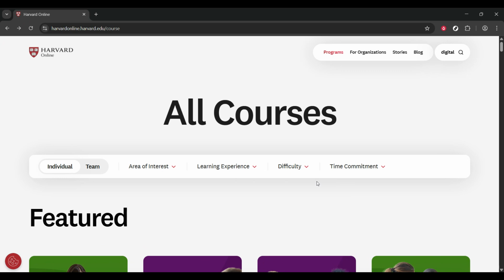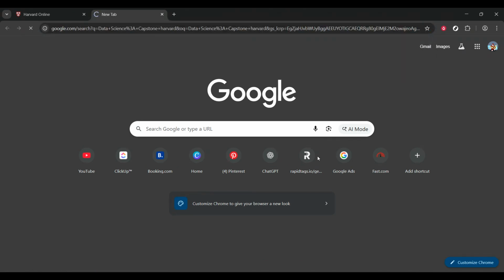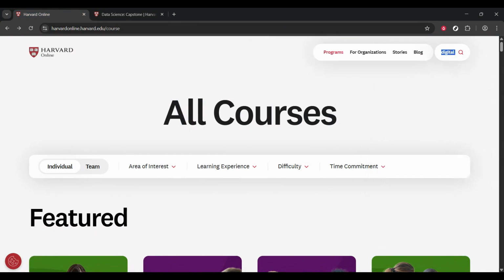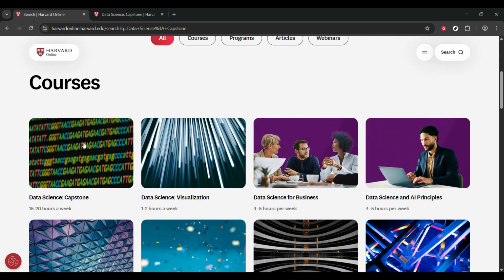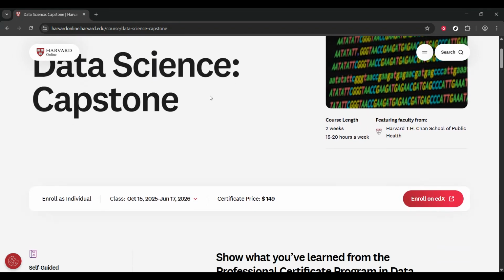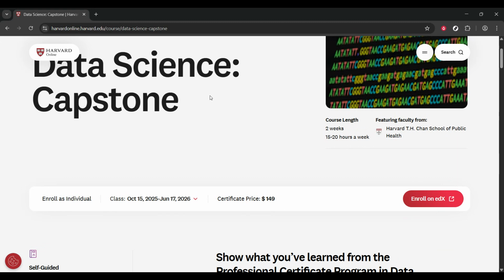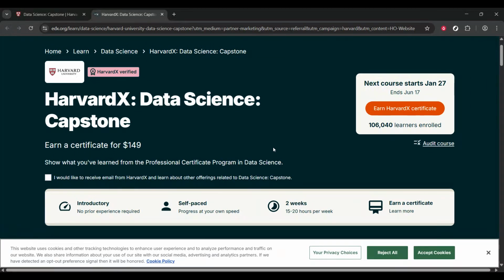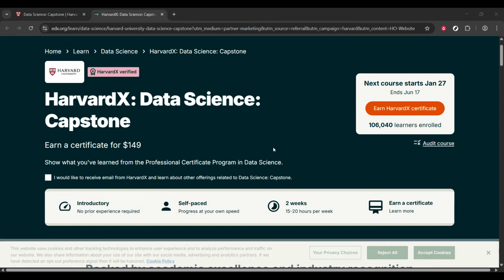How To Access Data Science: Capstone Course On Harvard (2026 Easy Guide)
Learn how to access and enroll in Harvard’s Data Science: Capstone course step by step. This guide walks you through enrollment, payment, and starting the course with ease.

Timestamps:
0:00 Intro and Overview
0:33 Searching for Data Science: Capstone
1:05 Opening the Course Page
1:38 Enrolling in the Course
2:12 Filling Details and Payment